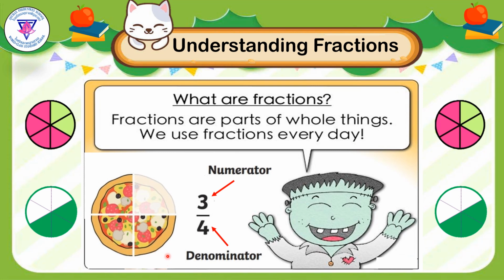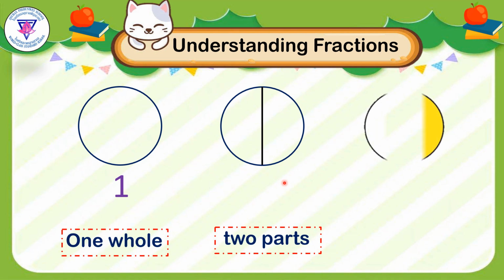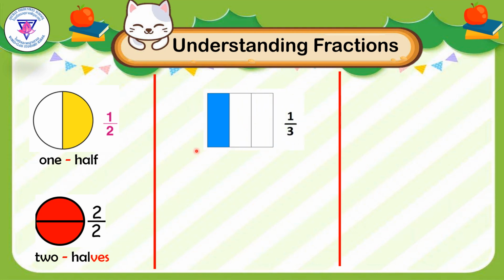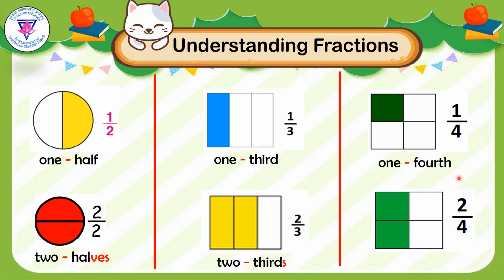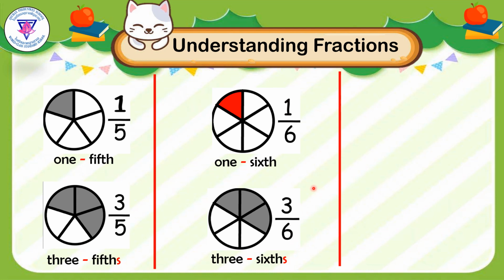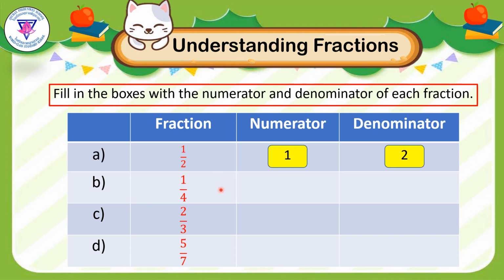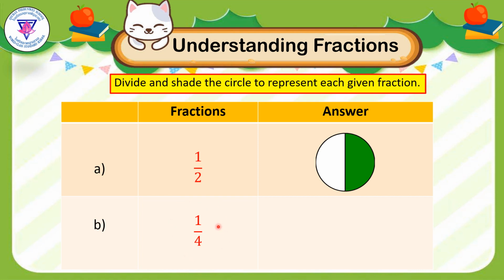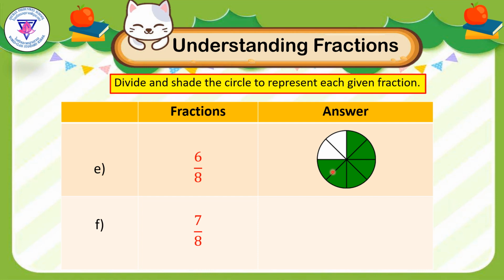Math P.3 - Introduction to Fractions (7 Sep 2021)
การจัดการเรียนการสอนออนไลน์ในสถานการณ์การแพร่ระบาดของเชื้อไวรัส